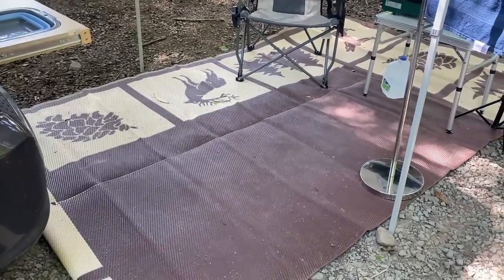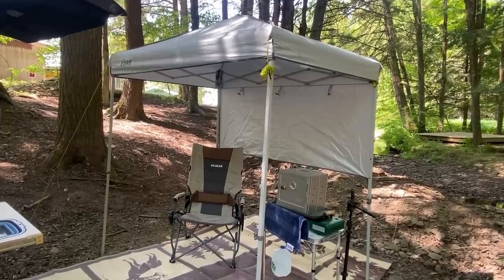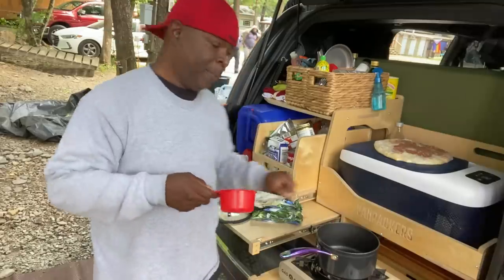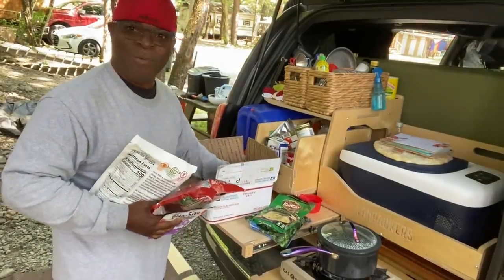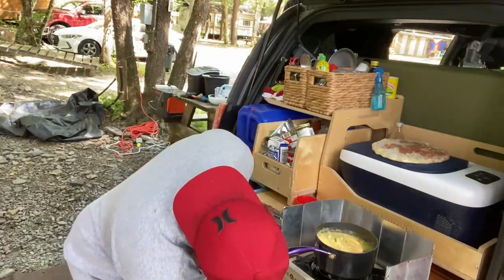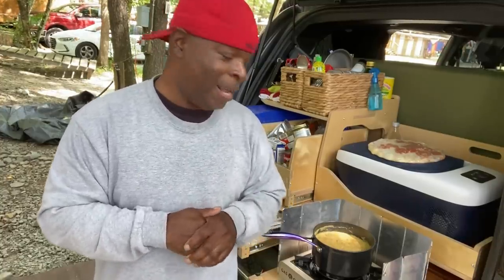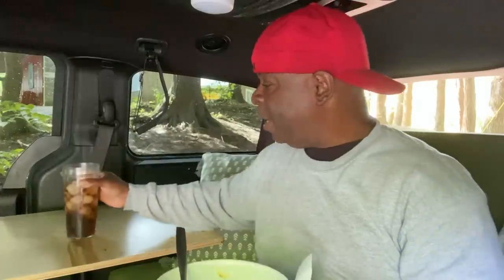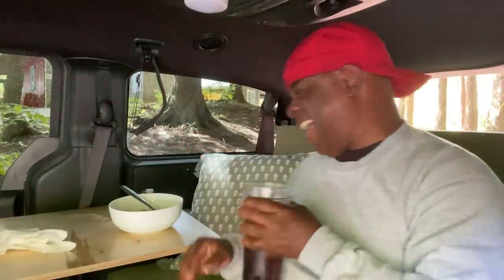Living In A Minivan | Cheddar Broccoli Soup, On A Chilly Day | New Campground Setup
Hey FOA. It has been quite chilly here on the campground since I got here. So, I decided to make a cheddar broccoli soup from Idahoan package soups.

Life With Anthony
Morrisville, PA 19067